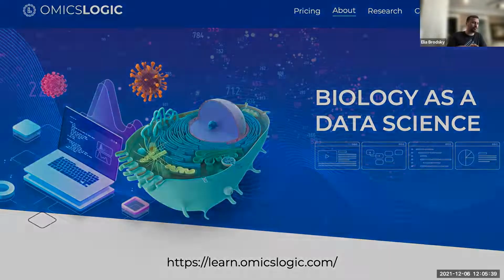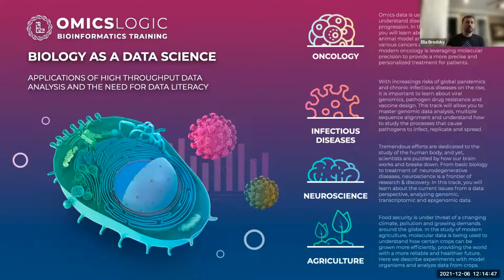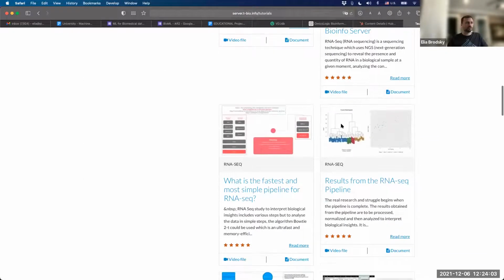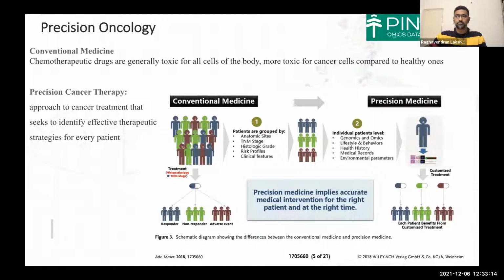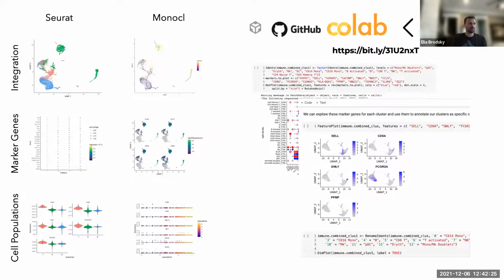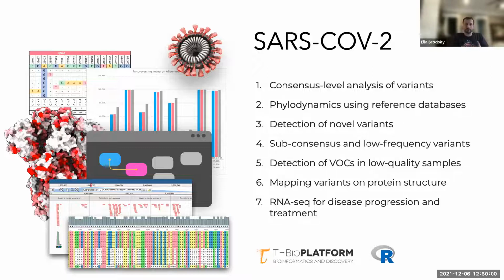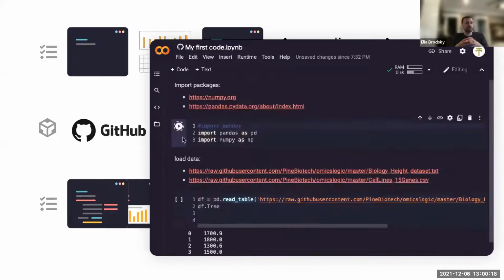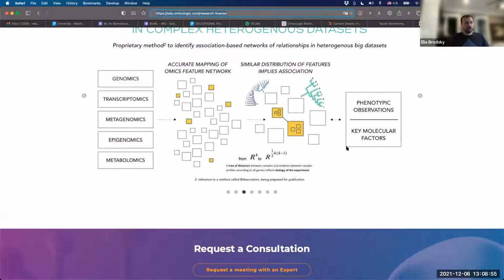OmicsLogic Training & Research for Students and Researchers - Pine Biotech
Enabling Students and Faculty to Conduct Research in the Age of Big Data.

OmicsLogic Training Modules are designed to address the pressing needs of students, faculty and researchers to deal with growing amounts of high throughput data generated in life sciences. With a focus on accessibility, hands-on practice and project-driven design, these modules will help you get started and grow in bioinformatics.